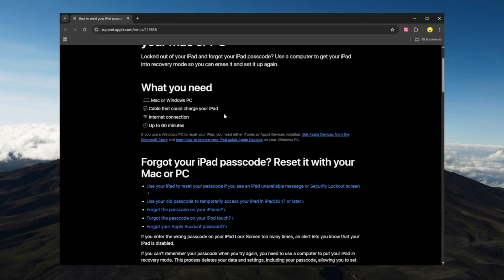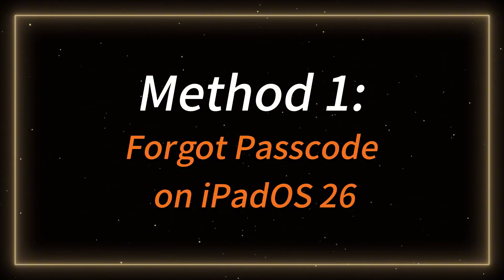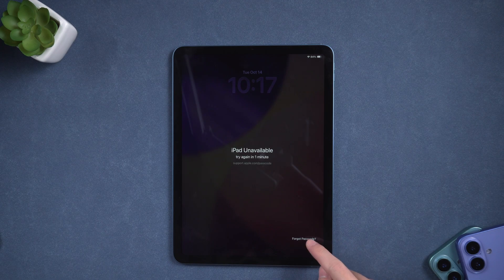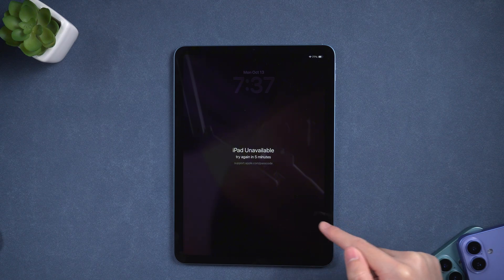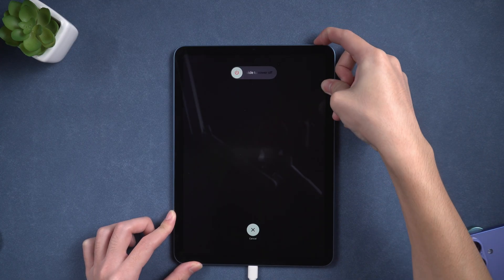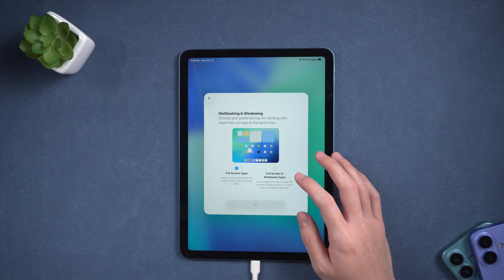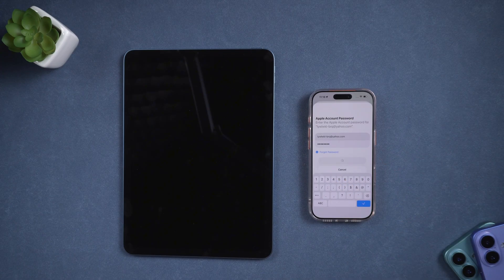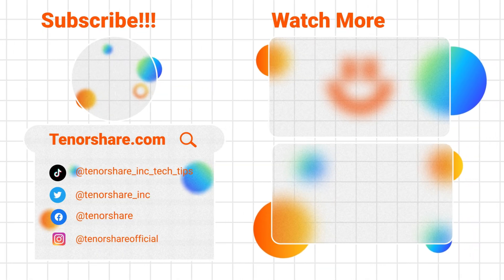How to Fix “iPad Unavailable” on iPadOS 26 — 3 Easy Methods to Unlock Your iPad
How to Fix “iPad Unavailable” on iPadOS 26.

If your iPad says “iPad Unavailable” because you forgot your passcode, don’t worry. In this video, we’ll show you three reliable ways to unlock your iPad running iPadOS 26, whether or not it supports the built-in reset feature. Plus, with the new iPad lineup just around the corner, now’s the perfect time to get your current device back up and running. Let’s get started.

⏱ TIMESTAMP
0:00 intro
0:37 Method 1: Reset with Apple’s Built-in Feature
1:32 Method 2: Unlock with Tenorshare 4uKey
2:40 Method 3: Erase via iCloud

If you forgot your iPad passcode, use your Mac or PC to reset it

🔹 Method 1: Reset with Apple’s Built-in Feature
·Works on iPadOS 17 or later, with internet connection and Apple ID access.
·When “iPad Unavailable” appears, tap Forgot Passcode?
·Sign out with your Apple ID, and your iPad will erase itself.
·After about 10 minutes, you’ll see the Hello screen — set up and restore from iCloud or backup.

🔹 Method 2: Unlock with Tenorshare 4uKey (No Apple ID Needed)
·Connect your iPad and select Unlock iOS Screen → Start.
·Enter Recovery Mode (Volume Up → Volume Down → hold Top button).
·Download iPadOS 26 firmware, then click Start to Remove.
·Wait about 10 minutes — your iPad unlocks and restarts without a passcode.

🔹 Method 3: Erase via iCloud (Find My iPad)
·Go to iCloud.com or open the Find My app.
·Sign in with your Apple ID → select your iPad → Erase This Device.
·Confirms with Apple ID password; your iPad resets remotely.

⚠️ Note: All methods erase data if you don’t have a backup. Always back up regularly.

💡 Tip: With new iPads launching soon, it’s a great time to get your current device running smoothly again!